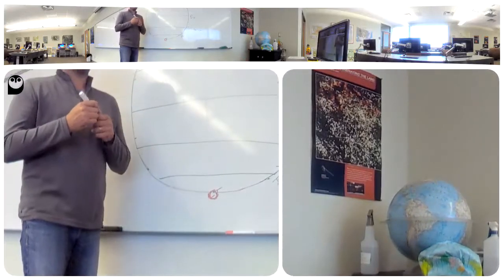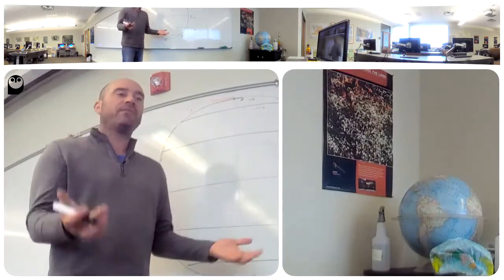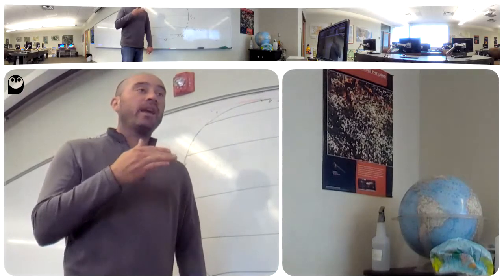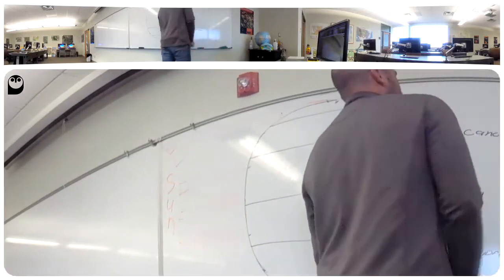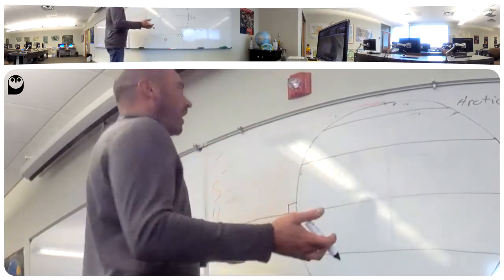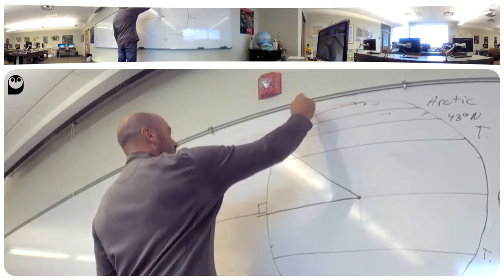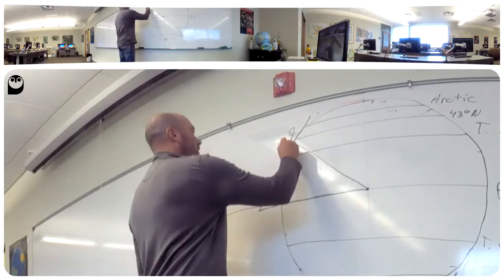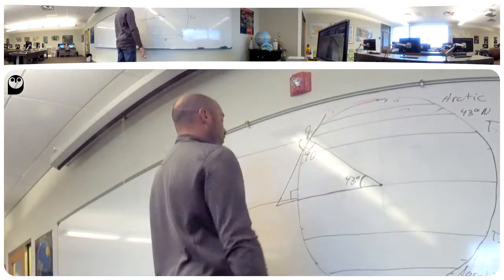Finding angle of sun from known location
This video describes how to find the angle of the sun off the horizon at solar noon from a known latitude location